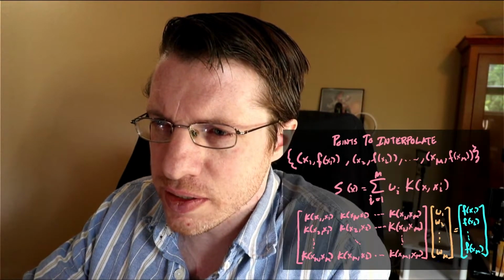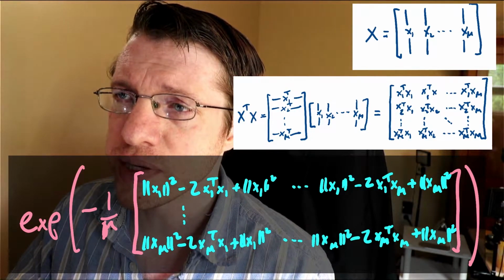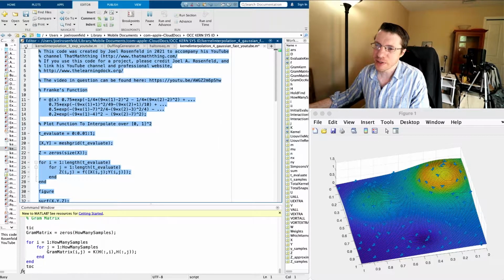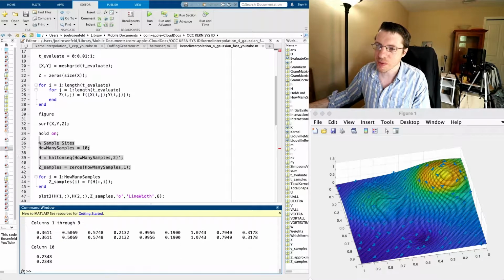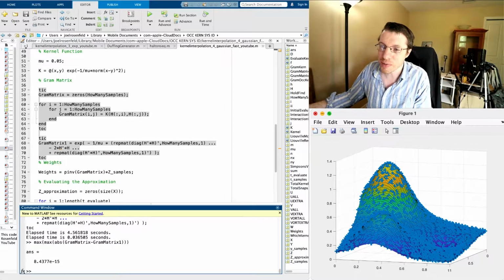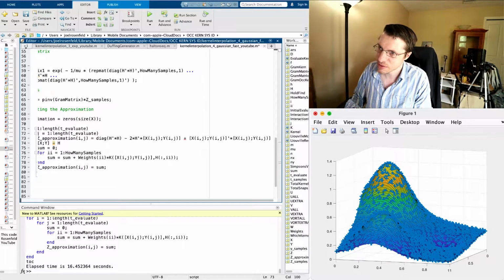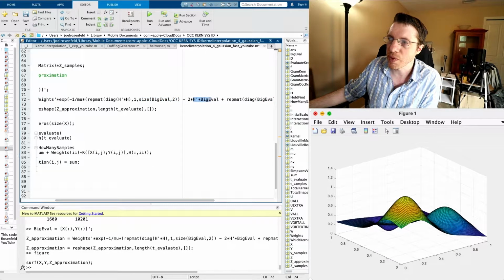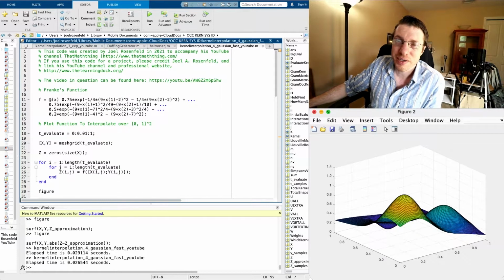Gaussian RBF Interpolation running Quickly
In this lecture we coded up the Gaussian RBF interpolation routine for high dimensional systems. This code was vectorized in MATLAB which made it magnitudes quicker than methods using for loops.

0:00 Start and Introduction
05:53 MATLAB Start - Gram Matrix
16:25 Speeding up the evaluation of the approximation